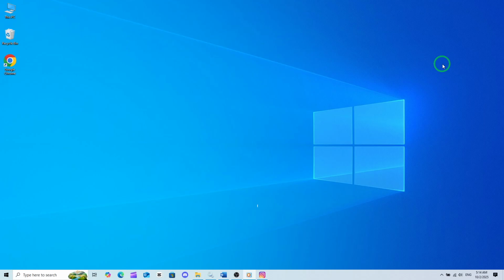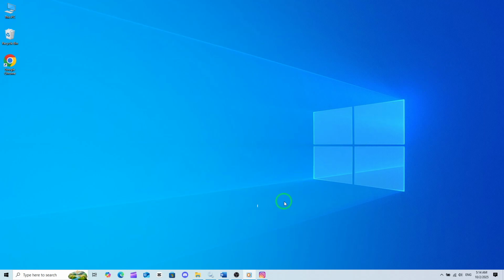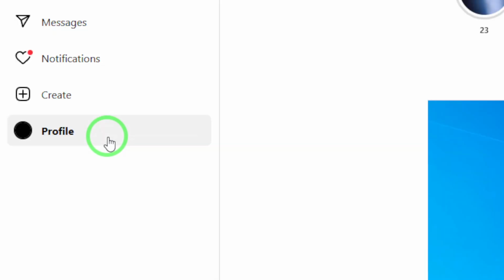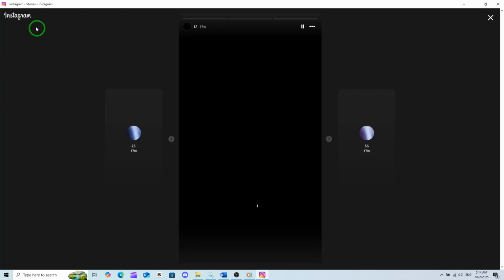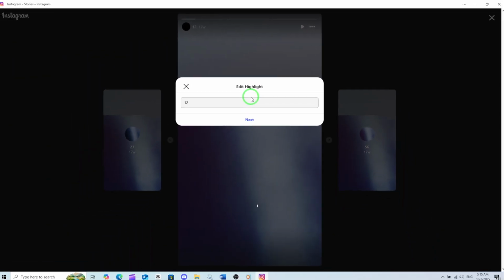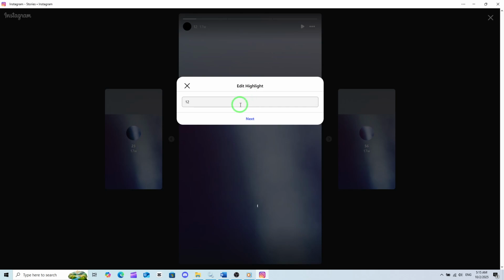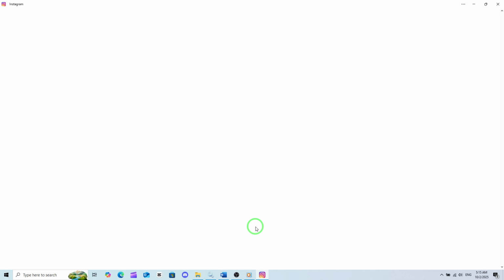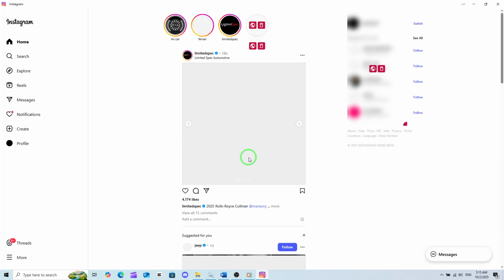How To Change Your Highlight Title On Instagram App On PC (New Update)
Learn how to change your Instagram highlight title using the new update on PC. This step-by-step guide will help you quickly update and customize your highlight names with ease.

1. Open Instagram app

2. Click on your profile photo at the left bottom corner

3. Under your bio, find the highlight

4. Enter to it, click on three dots at the top of the highlight

5. Choose Edit

6. Change the Title, click Next

7. Confirm the step-
Timeline:
00:00 Start
00:12 How to do it
01:05 End